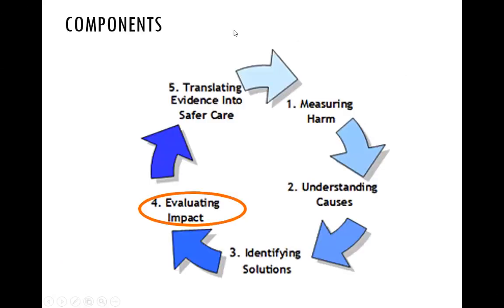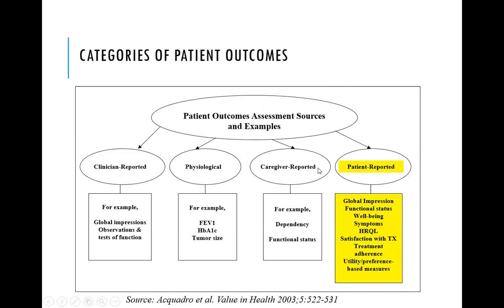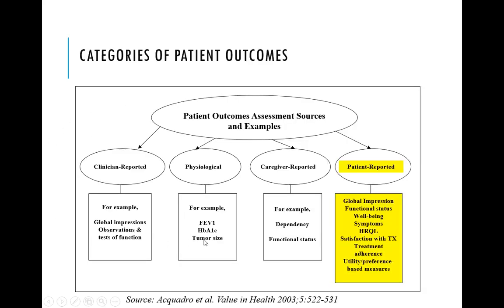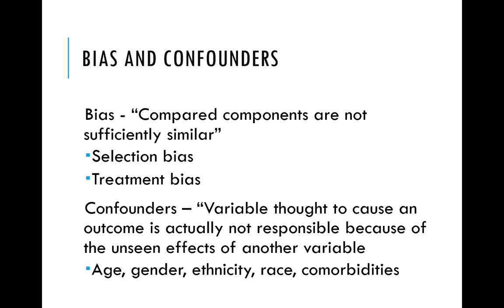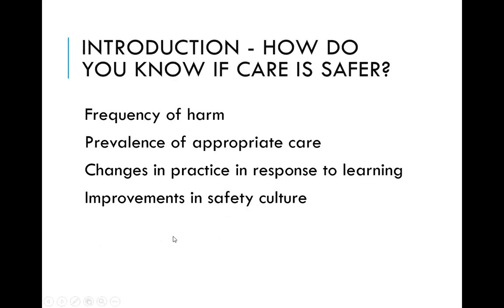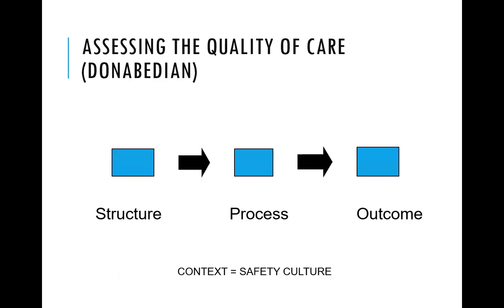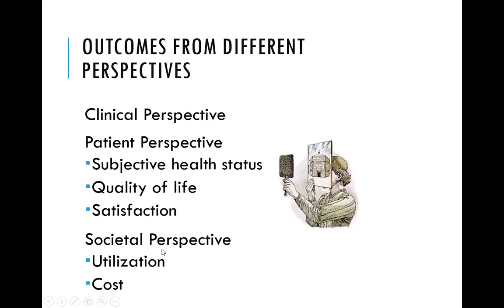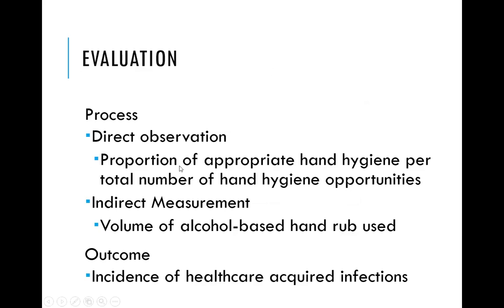Outcome Measures 2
Second session in the series of Outcome Measures, to highlight the importance of evaluation and looking into various prespectives for better patient care. To enhance EBM